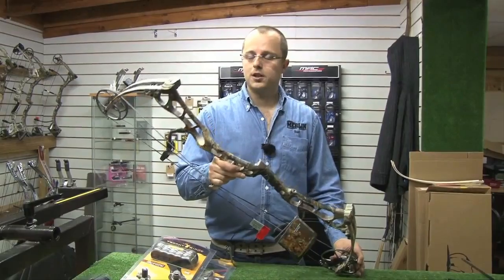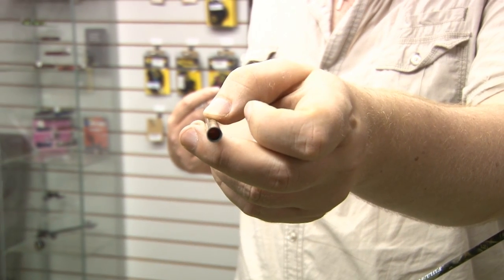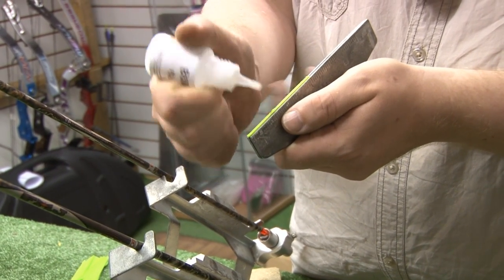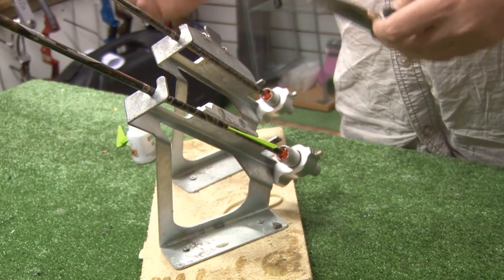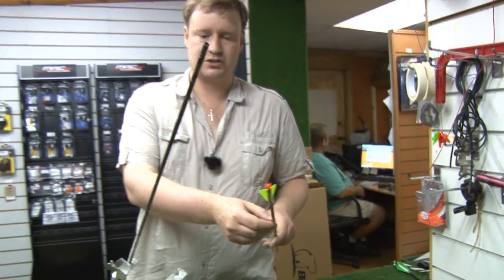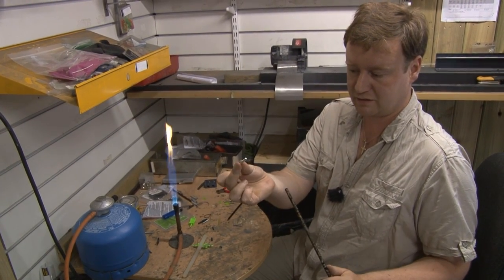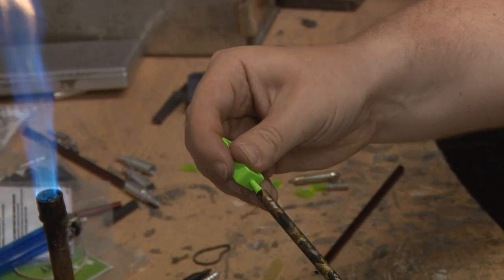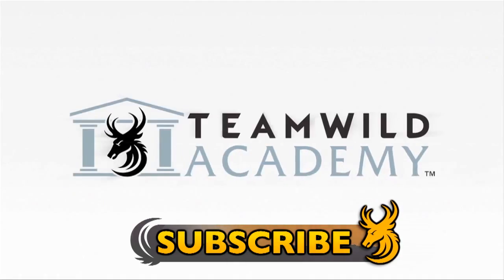Build your Bow: Part 8 - How to build and fletch arrows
Team Wild Academy: In this, the very first episode from the Team Wild Academy, we head over to Merlin Archery where our resident expert James Cowie shows us how to build and fletch arrows for bow hunting. This is Part 8 of our 'Build your Bow' series with Bear Archery and Trophy Ridge. Be sure to click our other videos in the series to see how to build and set up your hunting bow from scratch.